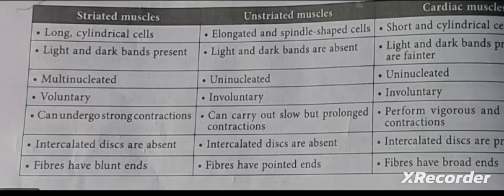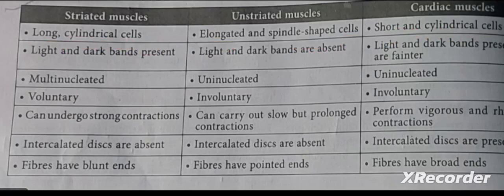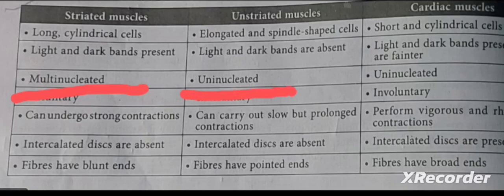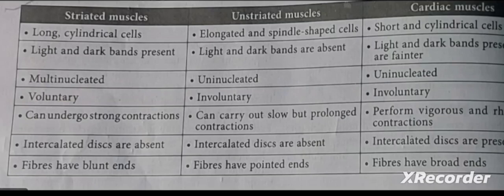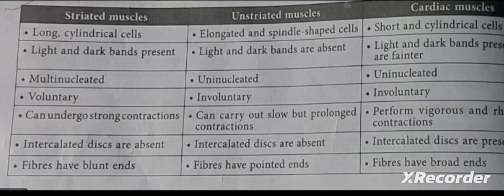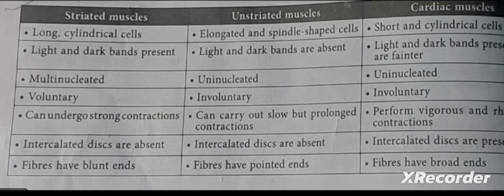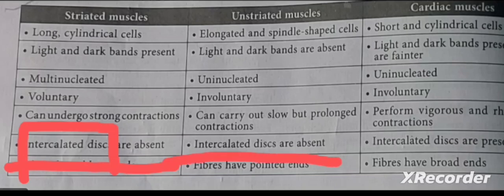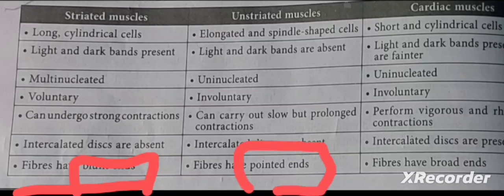Class 9 bioligy ch 1( difference between striated, smooth and cardiac muscles)important topic